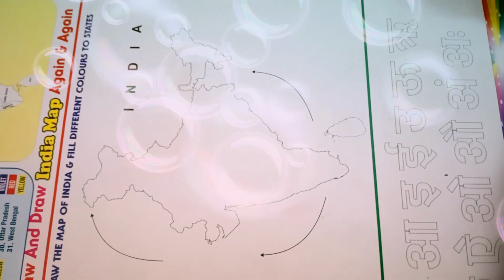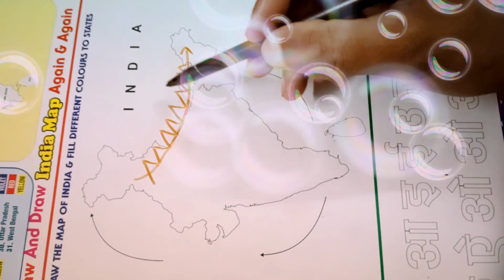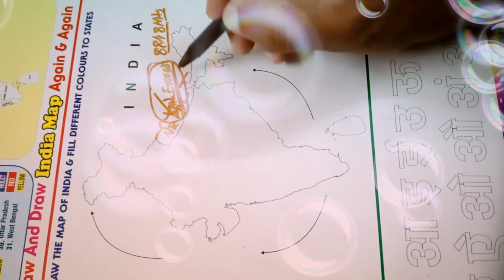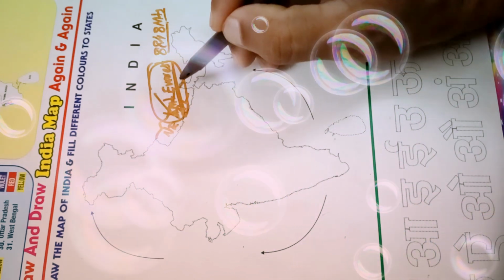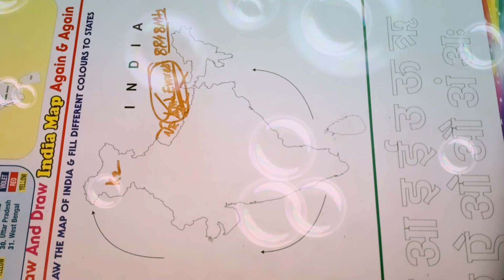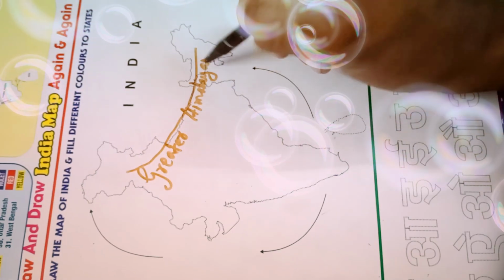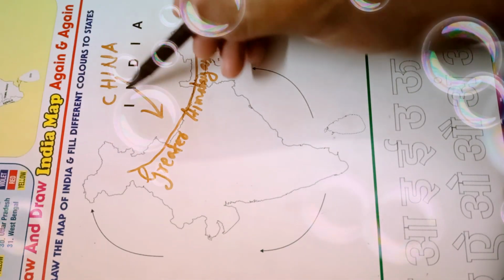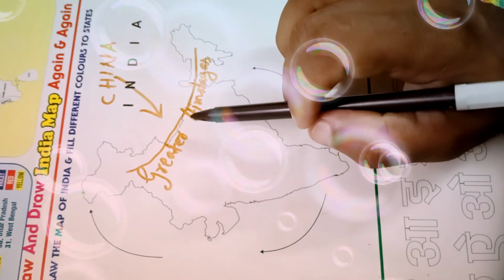Major physiographic divisions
Geography class 9 part 1